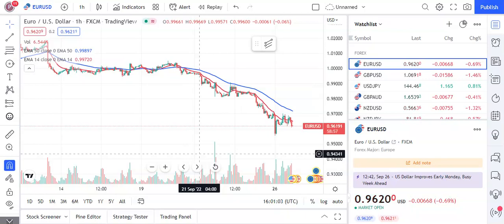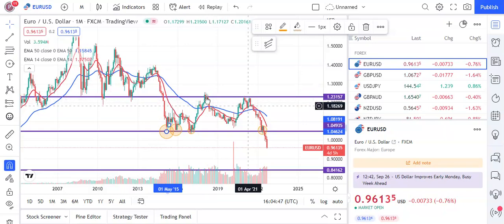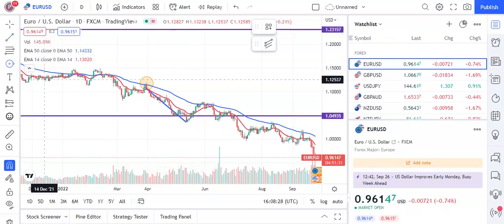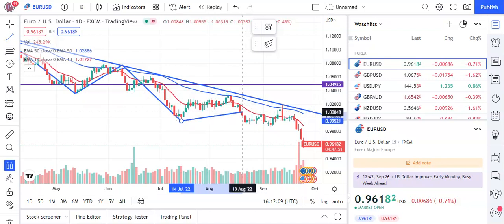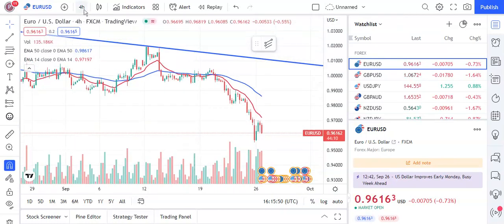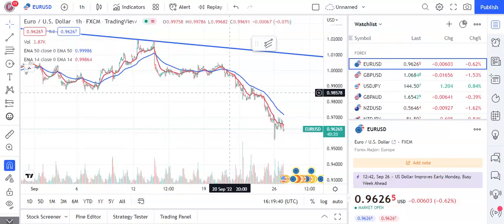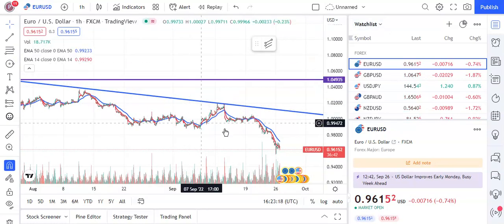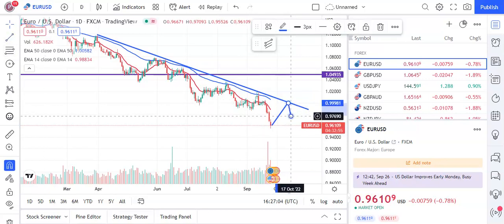Forex Chart Analysis with trading view Pt7